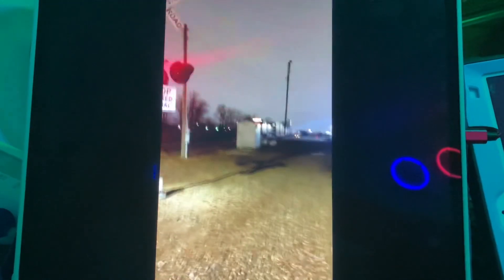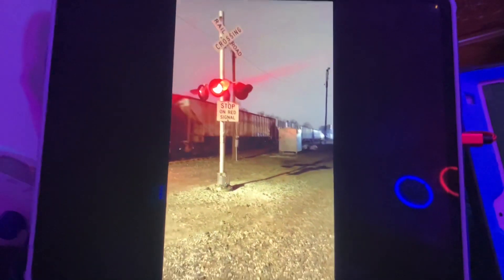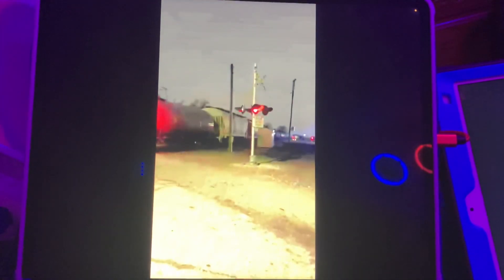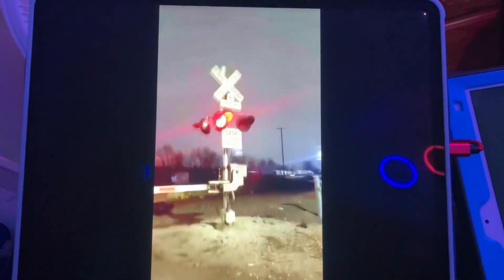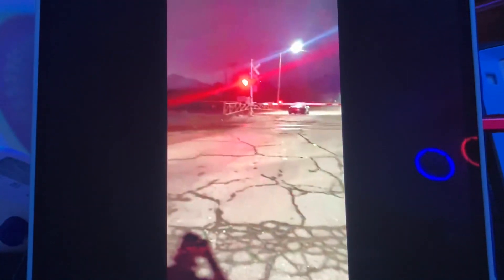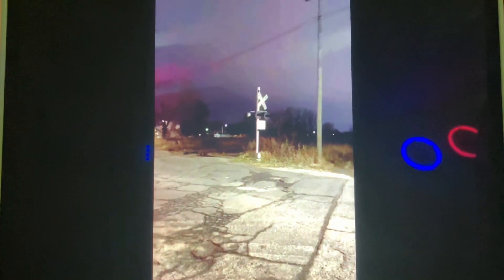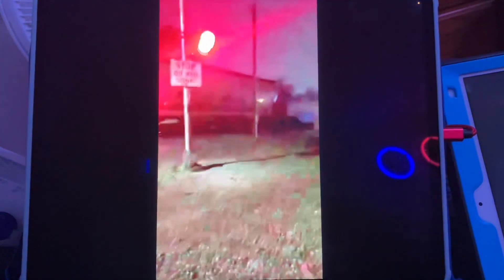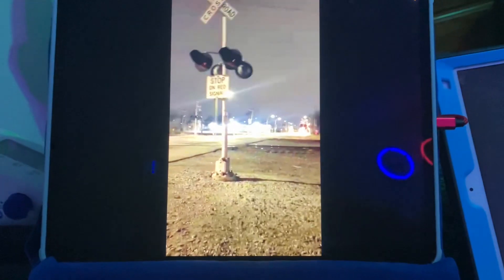Virtual Collab at the Visger Rd. Railroad Crossing in Ecorse, MI (Main Tracks) (See Description.)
12/8/2023

While I’m on the VC on Discord with my Railfanning Friends, who live between OH & MI, my Friend, ​⁠@313Railfan has his iPhone 13 Camera turned on to show us an NS Train coming by at the Visger Rd. Railroad Crossing located in Ecorse, MI on the Main Tracks closer to the Shoreline Sub (West Side), & which then I thought would be a good idea to record on my iPhone SE 3RD Gen. to show the virtual moment, since the previous times I tried to screen-record a virtual collab directly from my iPad Pro 12.9” 5TH Gen. while on the Discord VC with my Railfanning Friends, for some reason that Discord has a System that doesn’t allow the screen-recorded Videos to be saved, if I have the Microphone turned on in the Screen-Recording Settings.

But yeah, all-n-all, I do wish to visit or live in MI, since those Quad-Track Railroad Crossings in the Downriver area, located in Ecorse, Wyandotte, & Trenton, MI, are my favorite Railroad Crossings ‘cause of how they lay out & also how they’re wired to have the Lights flash depending on the Track that the Train is on, whether it’s on the CN Flat Rock Sub Track, the NS Detroit Shoreline Sub Tracks, and/or the CN Shoreline Sub Tracks.

But anyway, with that said, enjoy this virtual collab Video of ​⁠@313Railfan catching an NS Train on the Main Tracks closer to the Shoreline Sub (West Side) at Visger Rd. in Ecorse, MI!

Railroad Crossing Information:

NS Storage Track (East Side):

Gated Signal:

Base: Safetran

Dot Tag: 511630F

Gate Mech: Safetran (2000’s Gen.)

Gate Lights: Reco LED

Wind Guard: Included

Lights: RRSC 12x20” Dotted LEDs (2 Pairs)

Light Bracket: Safetran

Bell: GS Type 2 Electronic

Mast Signal:

Base: Serrmi

Dot Tag: None

Light Bracket: Safetran

Bell: GS Electronic (Likely Type 2…)

NS Repair Track (Close to East Side):

Outer Mast Signal:

Base: Serrmi

Dot Tag: None

Light Bracket: Safetran

Inner Mast Signal:

Base: Siemens

Dot Tag: None

Light Bracket: Safetran

NS Main Tracks (Closer to West Side):

Inner Mast Signal:

Base: Safetran

Dot Tag: None

Light Bracket: Safetran

Bell: GS Type 3 Electronic

Outer Mast Signal:

Base: Safetran

Dot Tag: 511630F

Light Bracket: Safetran

CN Shoreline Sub (West Side):

Mast Signal:

Base: Safetran (1970’s Gen.)

Dot Tag: 867600Y

Lights: Safetran 12x24” GE/Harmon Uniform LEDs (2 Pairs)

Light Bracket: Safetran

Bell: Siemens Electronic (High-Pitched)

Gated Signal:

Base: Safetran

Dot Tag: 867600Y

Wind Guard: Included

Lights: Safetran 12x24” Dialight LEDs (2 Pairs)

Bell: Siemens Electronic (Low-Pitched)

Gated Signal: Bell rings all the way through.

Mast Signal: Whole entire Signal acts like the NS Repair & Main Track Signals.

Mast Signal: Bell is wired with the Secondary Lights.

Gated Signal: Bell rings until deactivation.

Gated Signal: Secondary Lights are wired incorrectly, to flash with the Primary Lights.

Mast Signal: Whole entire Signal is wired to act like the NS Repair & Main Track Signals.

NS Repair Track (Closer to East Side): Both Signals are wired correctly, to only come on if there’s a Train on that Track.

NS Main Tracks (Closer to West Side): Both Signals are wired correctly, to only come on if there’s a Train on that Track.

CN Shoreline Sub (West Side): Both Signals’ Secondary Lights are wired half-correctly in if a Train comes towards Ecorse, the Secondary Lights’ll come on correctly while if a Train comes & goes towards Wyandotte & Trenton, the Secondary Lights’ll come on after the Gates are all the way down. The Secondary Lights Deactivation Sequence is wired correctly.

Gated Signal: The Gate delays by a few seconds before rise at deactivation.